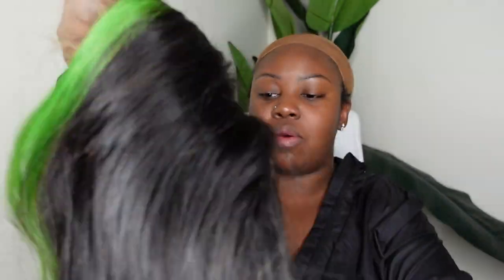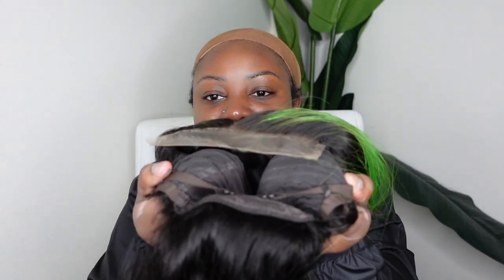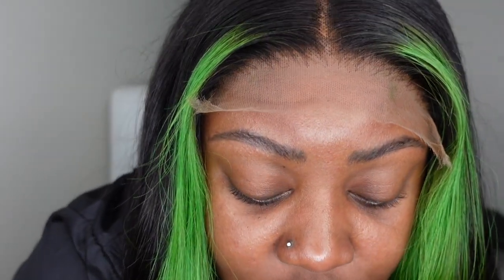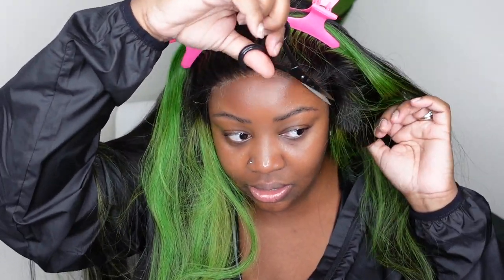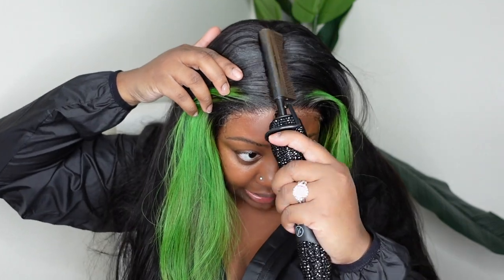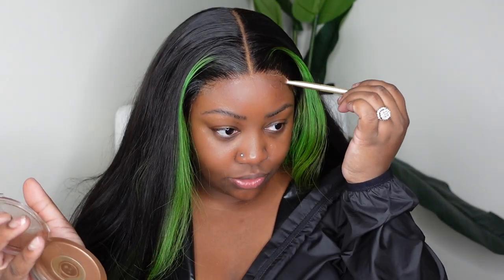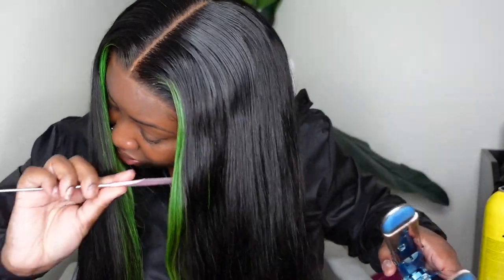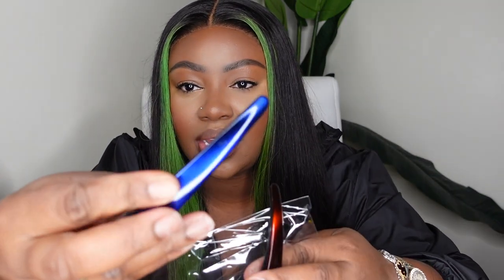*VIRAL* TIKTOK GREEN HIGHLIGHT HD SWISS LACE WIG INSTALL | NO GLUE! | YG WIGS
Hair Structure: 13x6 HD Swiss Lace Wigs
Hair Style: Straight
Hair Color: Green Stripe
Hair Density: 180%
Hair Length: 28inch

PRODUCTS MENTIONED:
Lace Tint
Lace Concealer
Flat Iron
Oil Sheen
Shapers Holding Spray

-SMOOCHES 💜💜💜